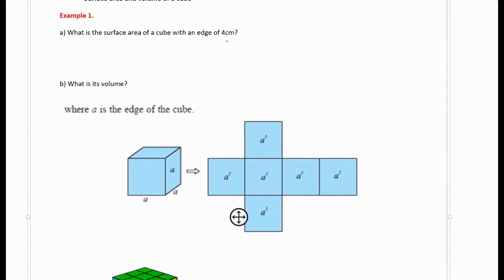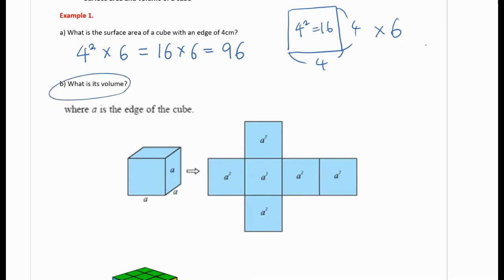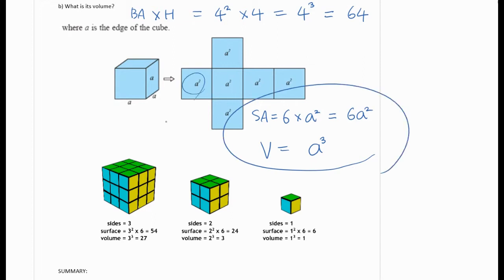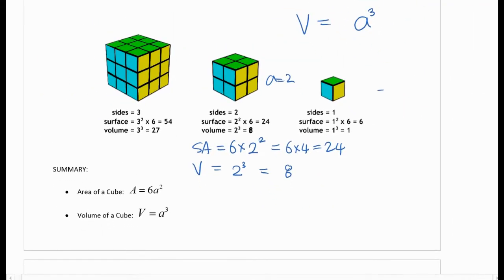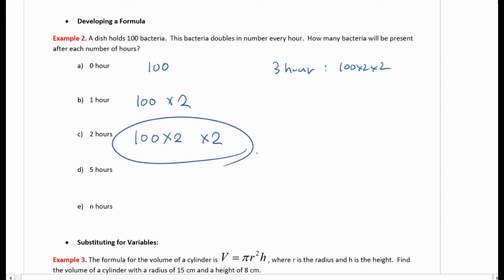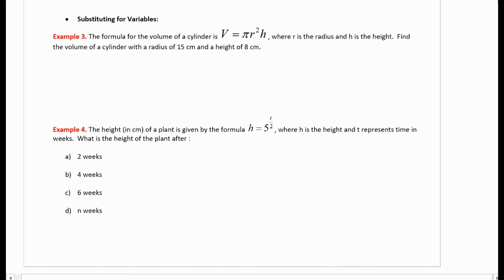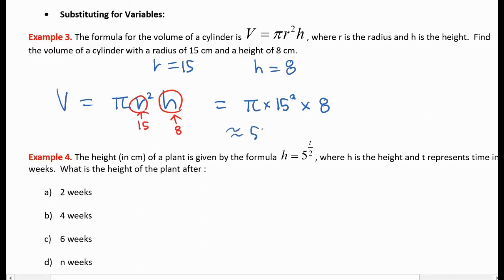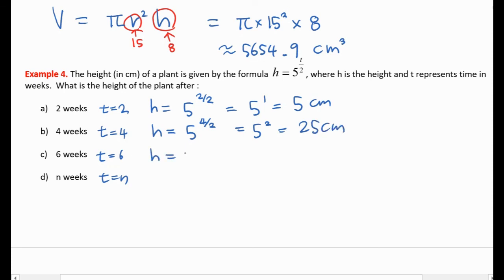Math 9 Ch. 3.4 Using Exponents to solve problems